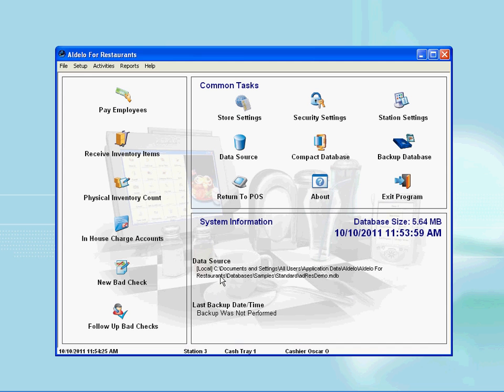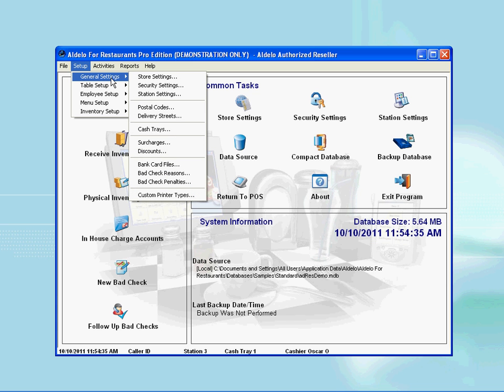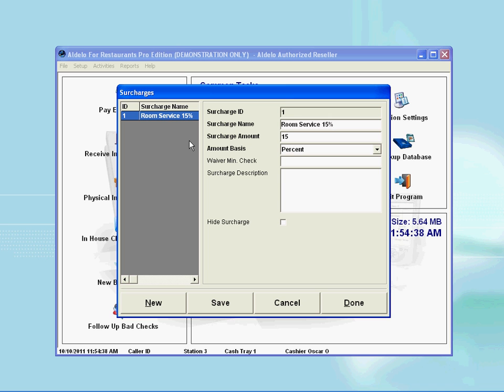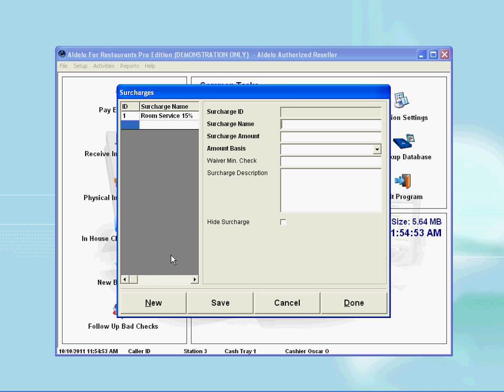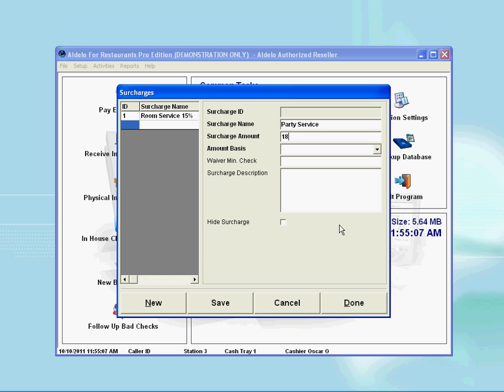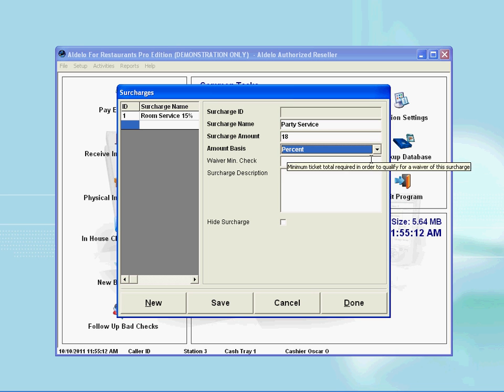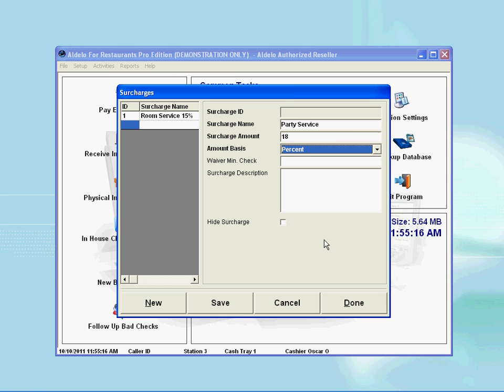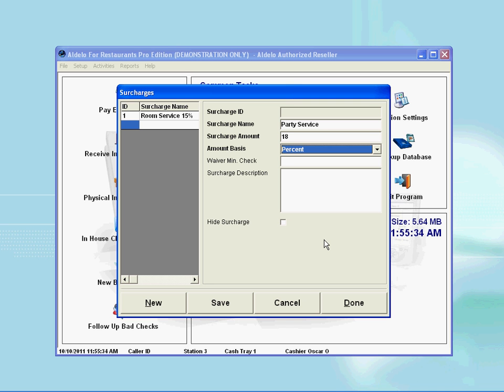Aldelo Point of Sale Tutorial - How to Create a Surcharge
In this tutorial you will learn how to create a surcharge in Aldelo for Restaurants. These are step by step video instructions that you can follow easily.